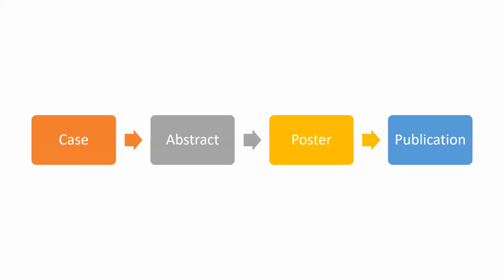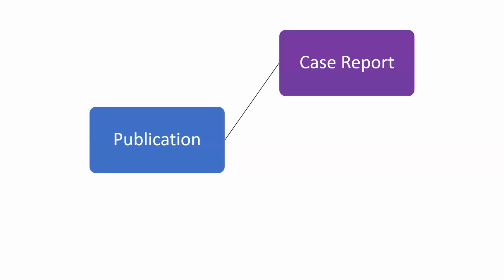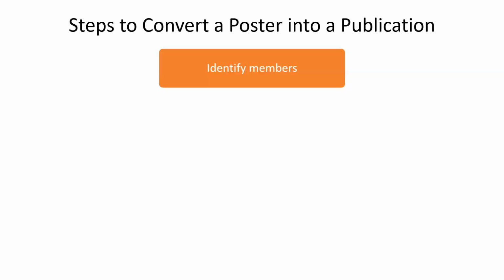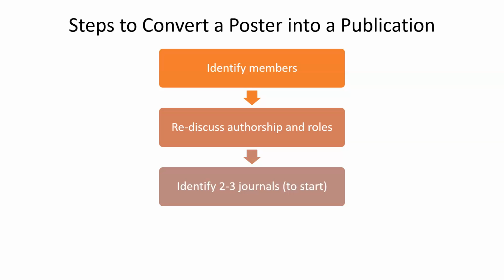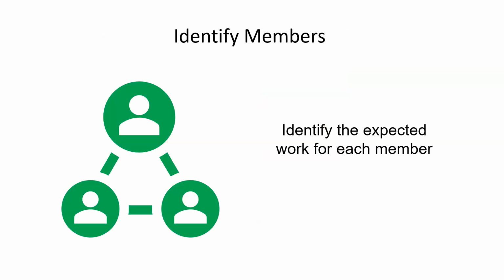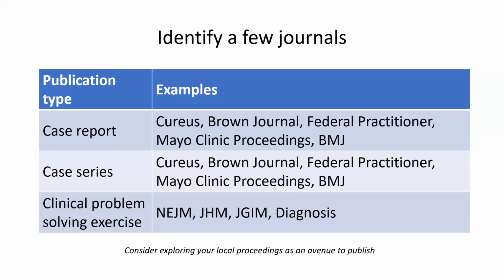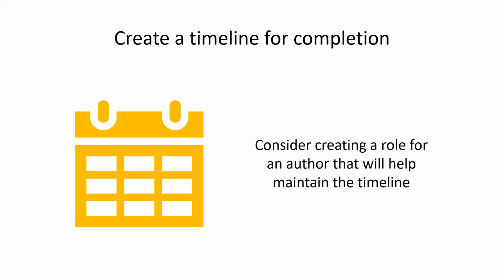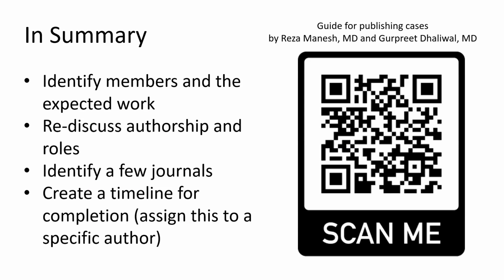07. Converting Posters into Publications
by Dr. Satya Patel and Dr. Reza Manesh